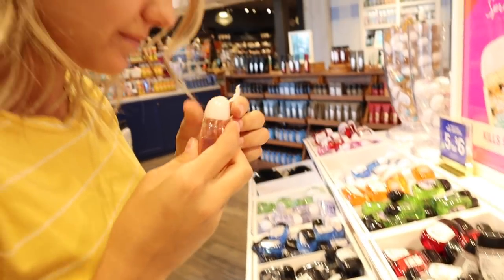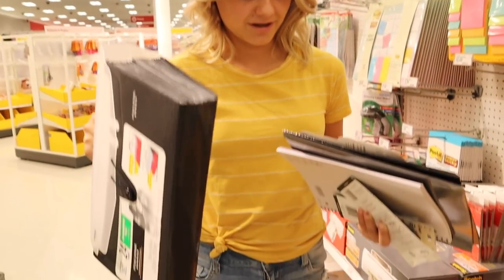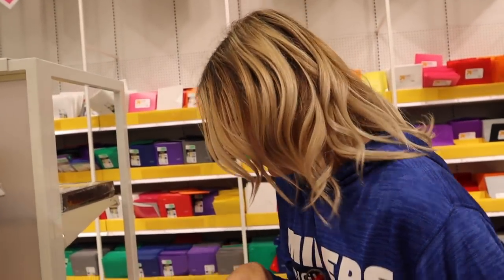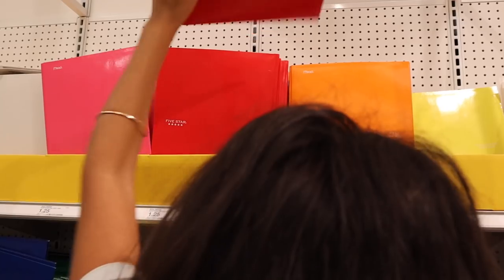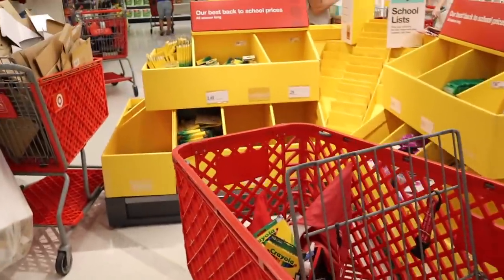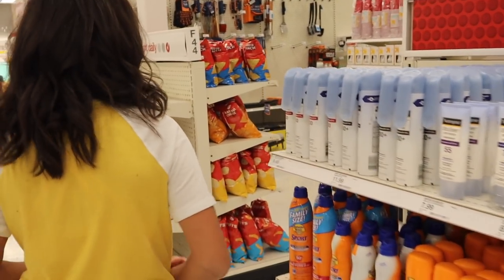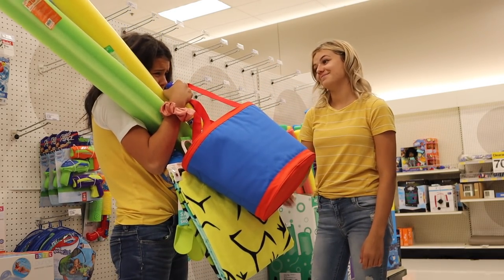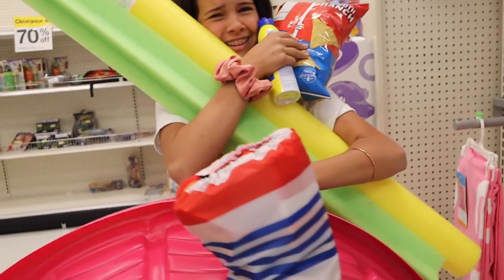Types of BACK TO SCHOOL SHOPPERS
School has started for a good portion of you guys! So i showed types of back to school shoppers.

**musical.ly**  @klaileaj